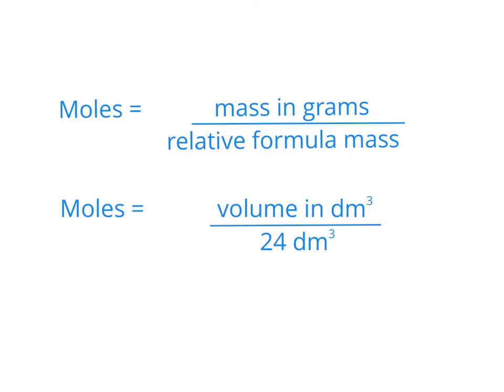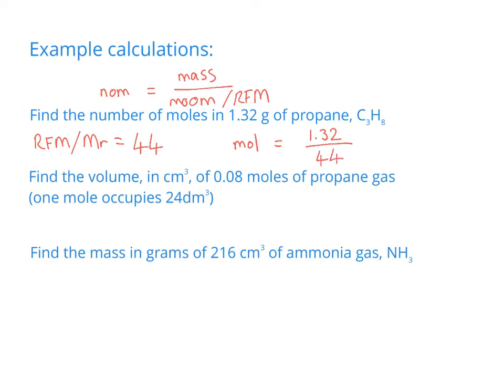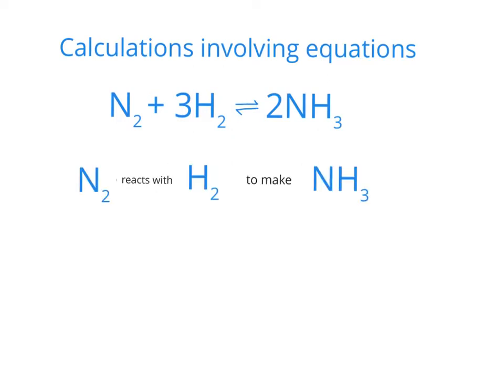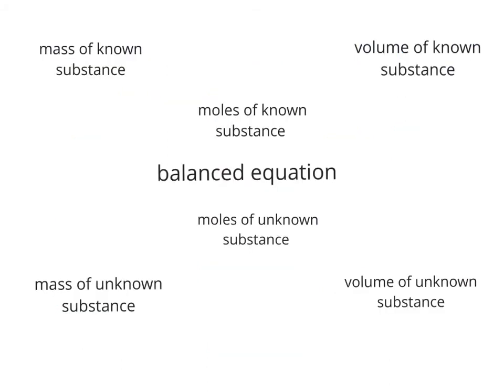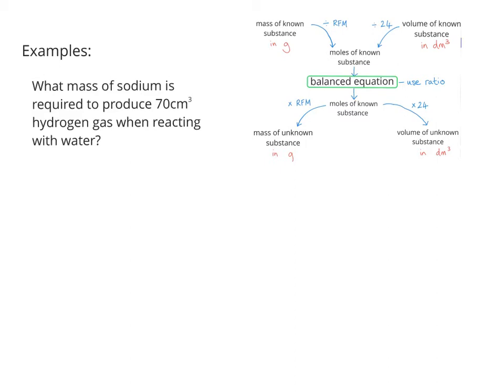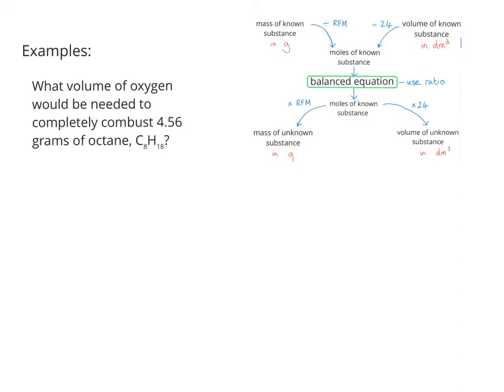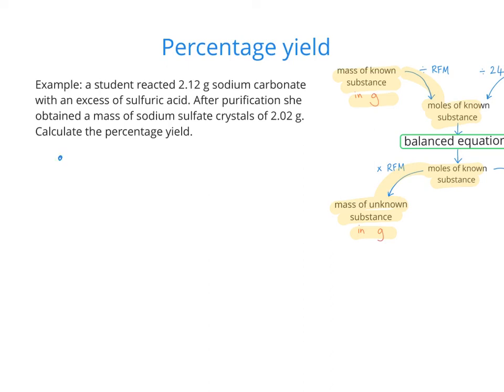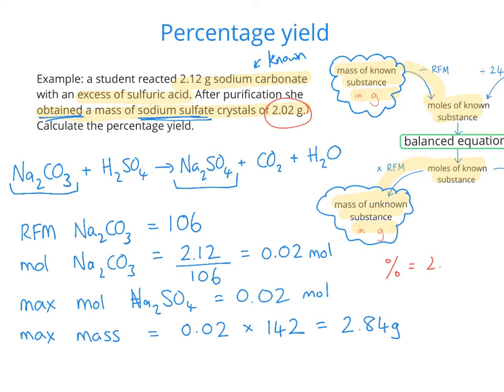Mass and volume calculations